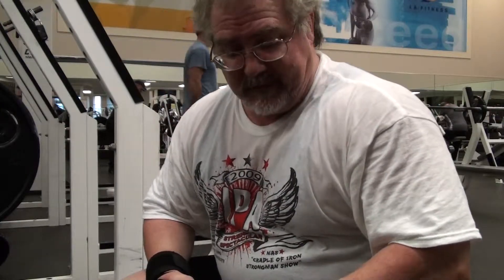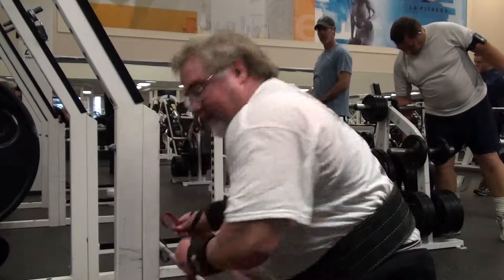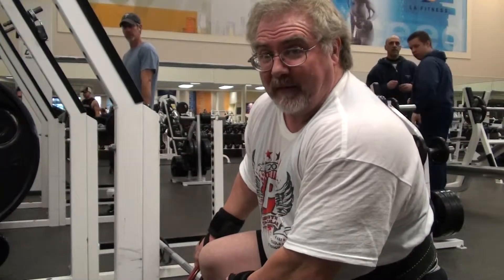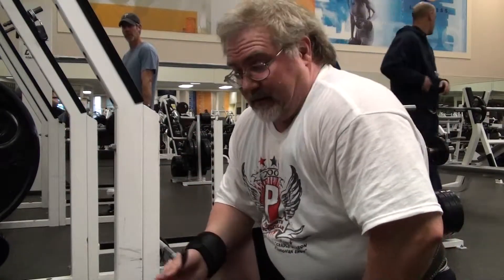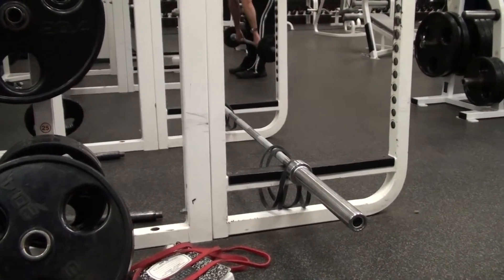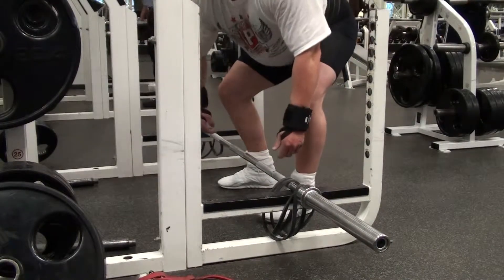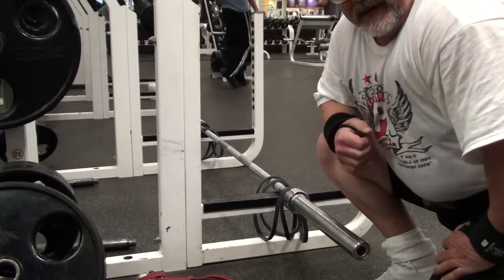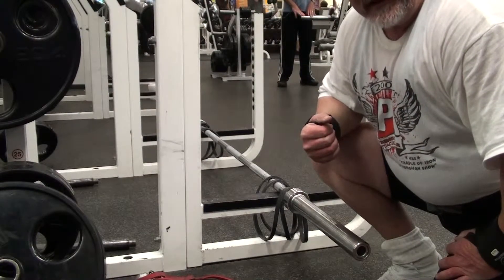Part 1 of deadlift with bands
Mike Ski talking about deadlifting with bands bands